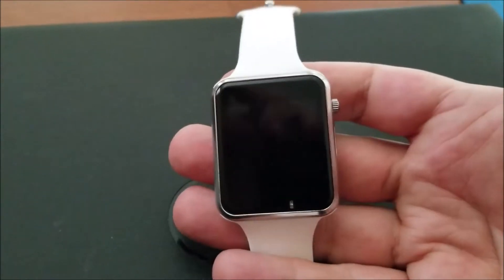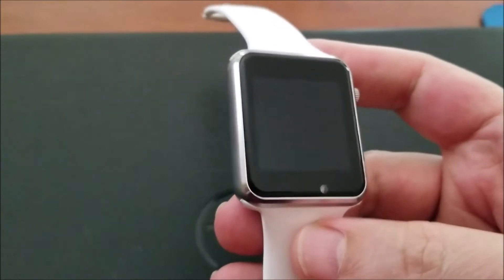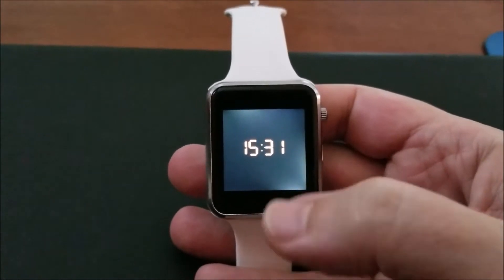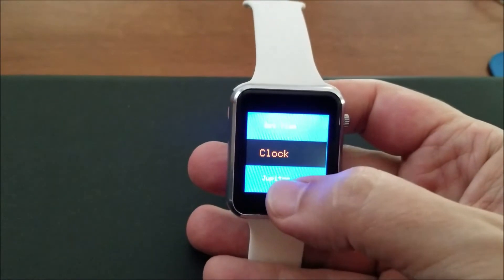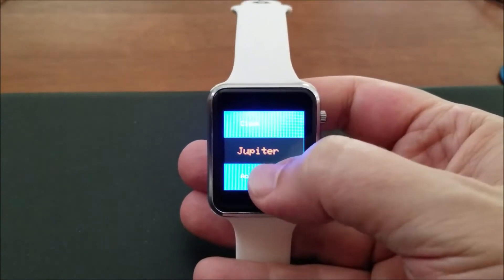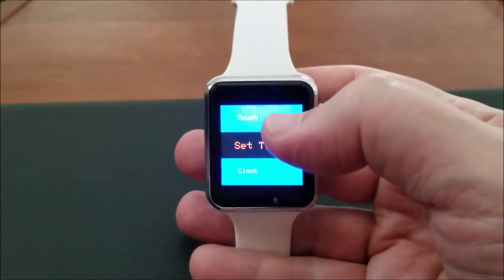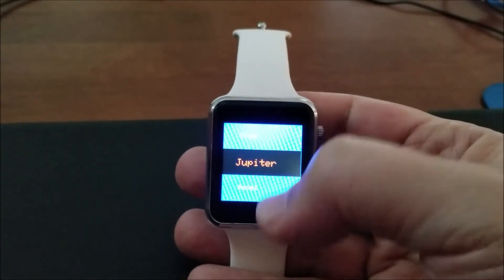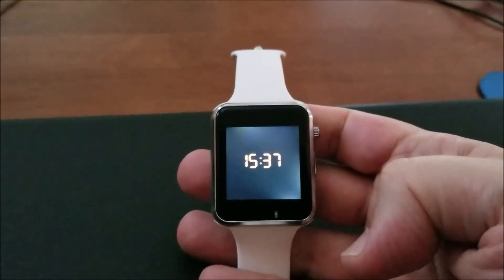LilyGo TWatch 2020 Arduino Framework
This video shows a quick walk through of the simple framework I wrote to get a basic watch with apps running on the T-Watch 2020. It is all programmed in Arduino and allows you to simply add new apps to it.
See it at Instructables.